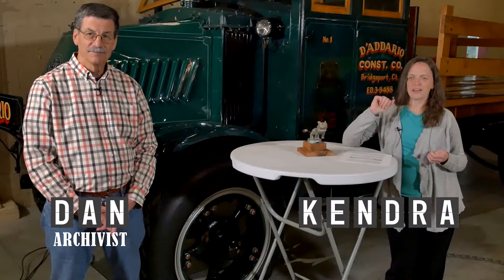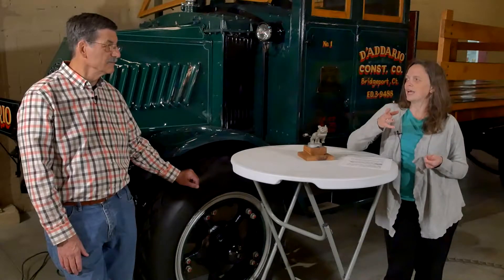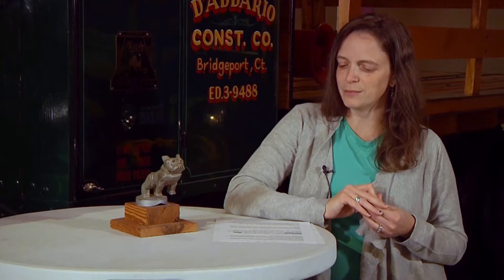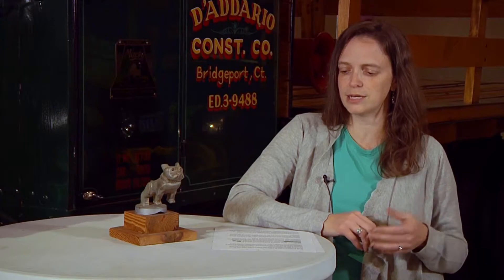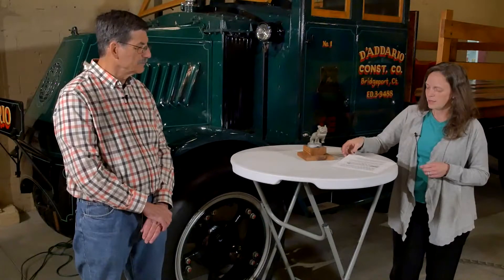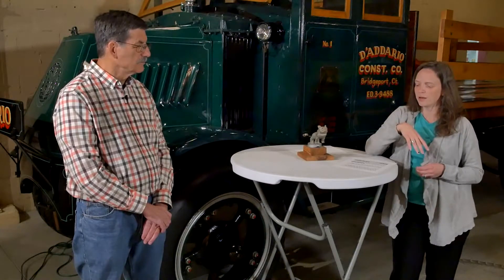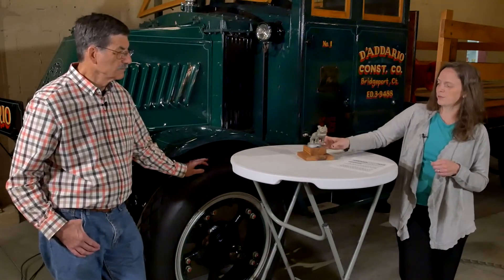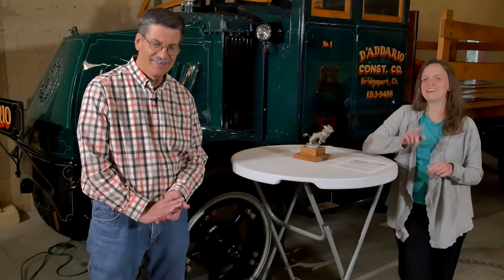Casing the Joint Ep 1